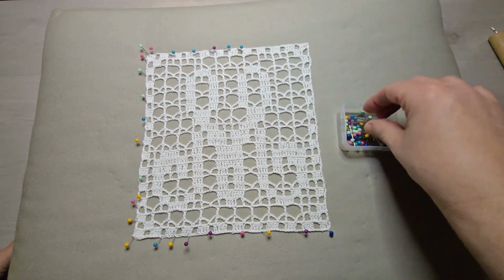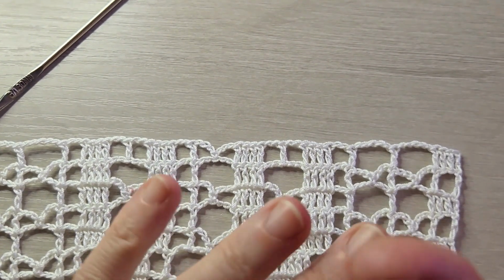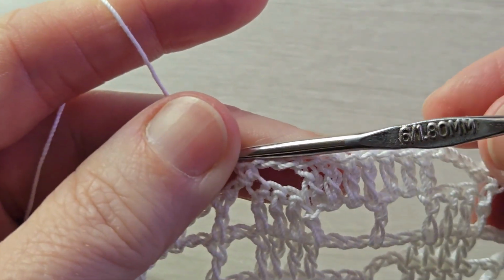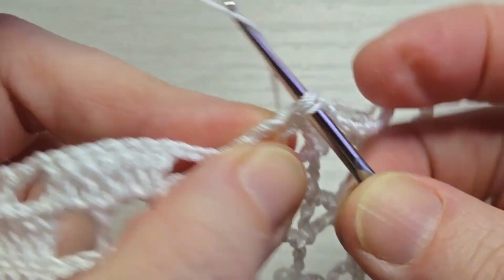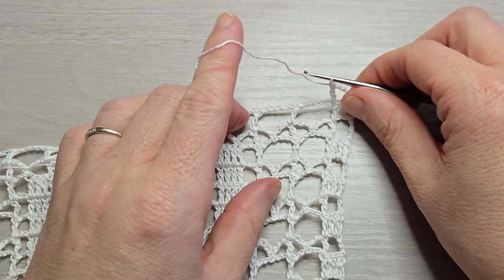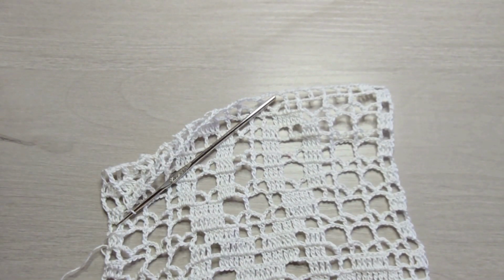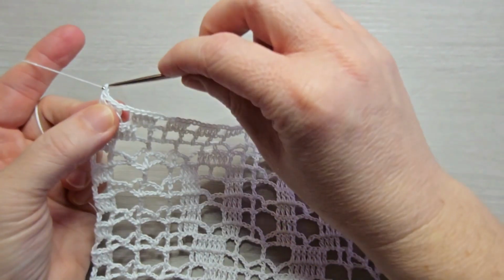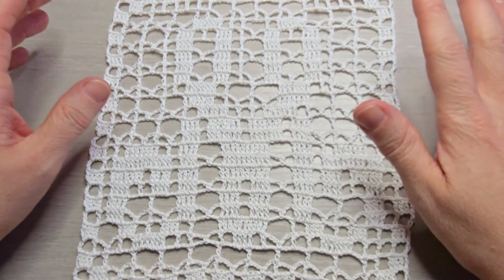🧶 Filet Crochet Refresher | Learn & See the 🌟 Lacet Stitch 🌟 in Action!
✨ Ready to elevate your crochet skills? ✨ In this tutorial, we’ll focus on the Lacet Stitch—teaching you how to create this elegant variation while showing it 🌸 in action 🌸 on the last few rows of a stunning coaster design. Whether you’re brushing up on the basics or learning something new, this tutorial is perfect for you!

📖 This coaster is inspired by a design on page 38 of Rita Weiss’s "Learn to Do Filet Crochet in Just One Day". While I’ll demonstrate the lacet stitch and its application, you’ll need the book for the complete pattern instructions.

🧵 Grab your yarn, hook, and let’s get started on mastering the 🌟 Lacet Stitch 🌟 together!"*

👉 What You’ll Learn:
✅ Quick refresher on filet crochet basics ✂️
✅ How to create the 🧶 Lacet Stitch 🧶
✅ How the lacet stitch works in a real project

✨ Why You'll Love This Tutorial:
The Lacet Stitch is a 🌸 decorative and versatile 🌸 technique that adds sophistication to any filet crochet project, from coasters to curtains and beyond!

💬 Let’s Connect!
Drop a 🌟 comment 🌟 below—how do you plan to use the lacet stitch? I’d love to hear your ideas or see your projects! Don’t forget to tag me on social media so I can see your amazing creations. 📸

🔔 What’s Next:
In my next video, we’ll create a 🧣 cozy scarf 🧣 using chevron, bobble, FLO, and BLO stitches. 🧵✨